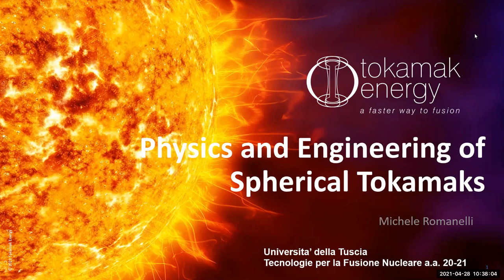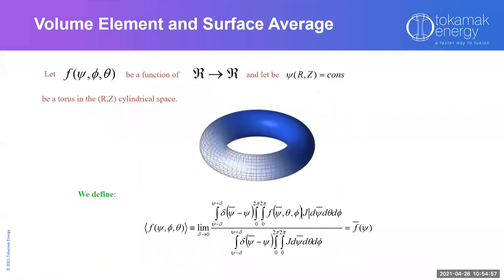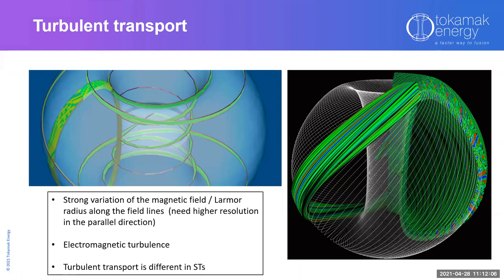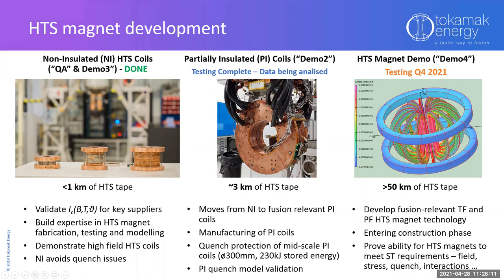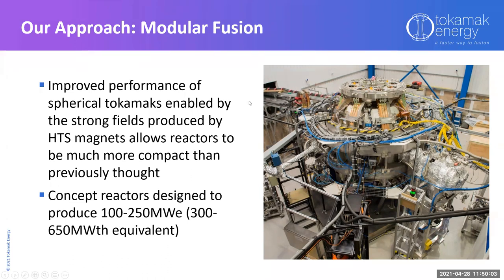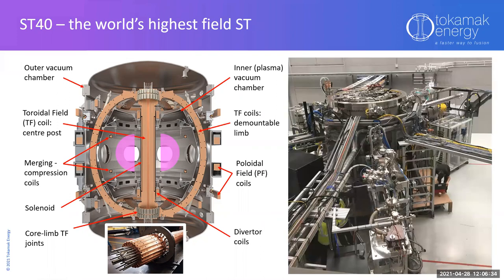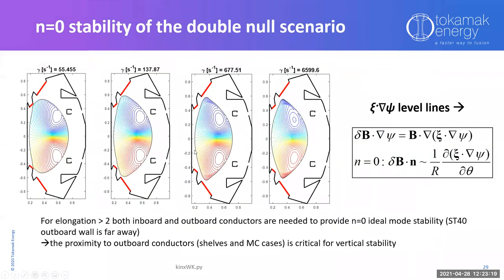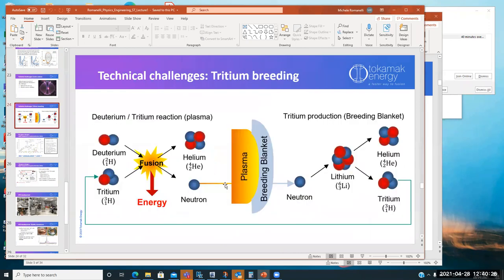University of Tuscia - Physics and Engineering of Spherical Tokamaks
This video is made available by the engineering department of the University of Tuscia, through FuseNet.